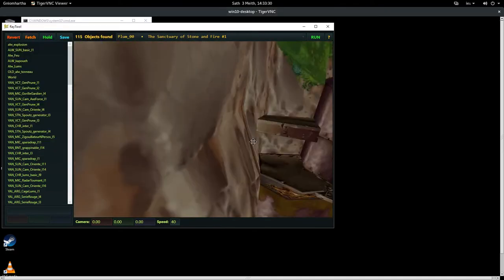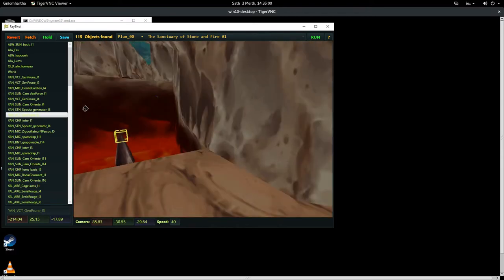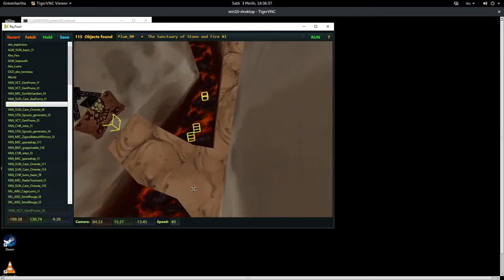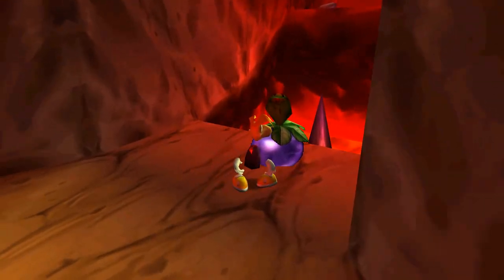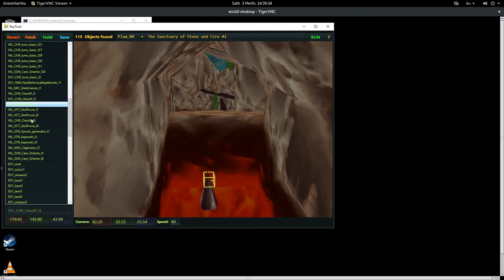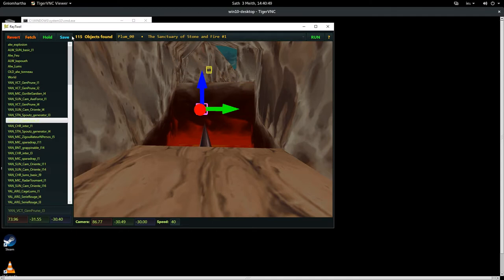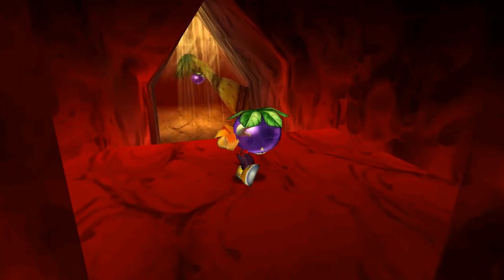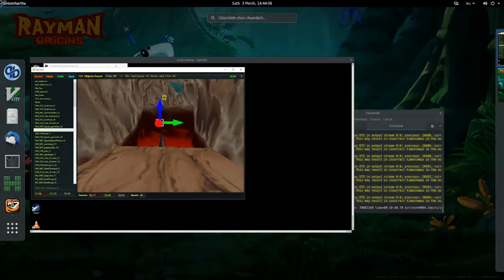Third Plum Video – Modifying the Map with RayTwol!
In this video I try to go a bit deeper with my plum experiments in the first part of the Sanctuary of Stone and Fire. I do so by modifying the level using the brilliant RayTwol, developed by RaymanPC member Adsolution! I highly recommend checking it out
Sorry that I mucked up the sound levels on the voiceover, but the basic ideas are fairly simple: a plum that binds to a Gorilla Pirate will not necessarily bind to a post, and the plum that falls off posts can be delayed indefinitely from doing so, by jumping on it.
If you're wondering about my setup, I've got a Windows 10 Virtual Machine on Linux, which I was using via a VNC connection for RayTwol. My desktop environment is GNOME and my UI language is Irish (just for fun!). The copy of Rayman 2 on Linux was able to "see" RayTwol's changes because I had mounted the Levels folder from Windows on Linux using CIFS. I didn't run R2 inside the virtual machine because 3D over VNC is for the most part painful, and getting an old game like R2 to work with Steam "in-home streaming" is even more painful.